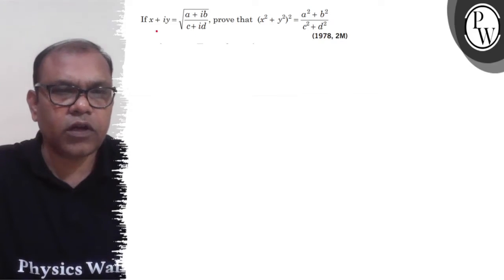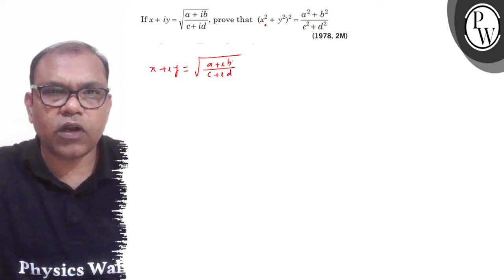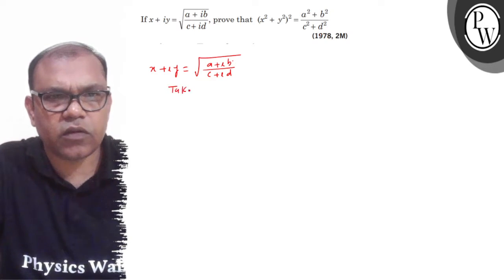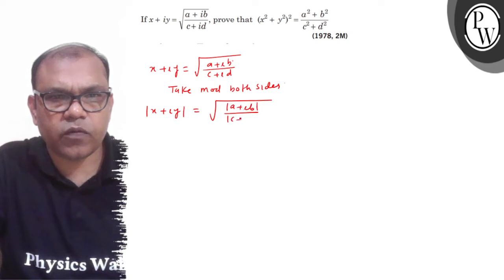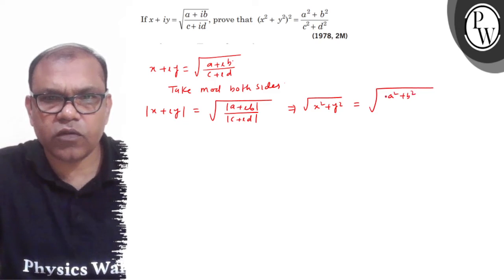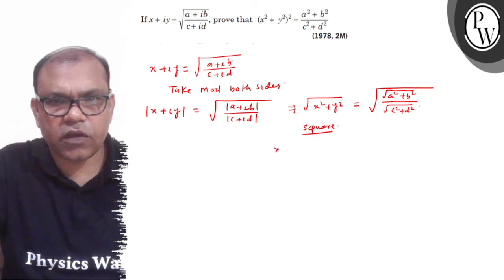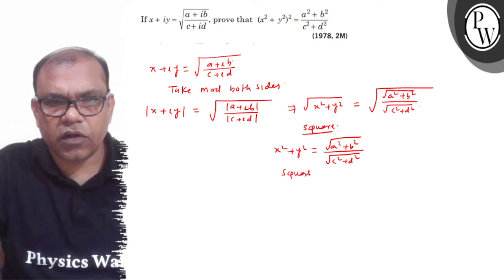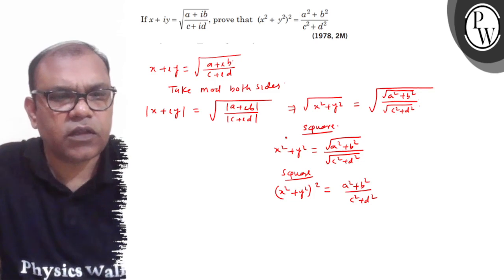If x+i y=√(a+i b/c+i d), prove that (x^2+y^2)^2=a^2+b^2/c^2+d^2 (1978,2 M)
If x+i y=√(a+i b/c+i d), prove that (x^2+y^2)^2=a^2+b^2/c^2+d^2
(1978,2 M)